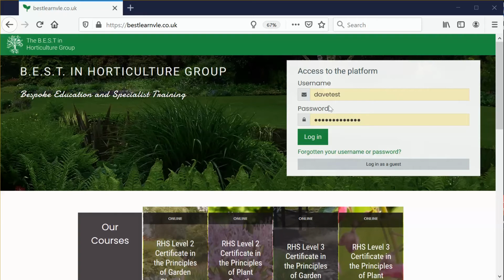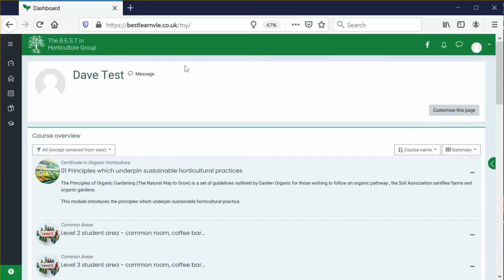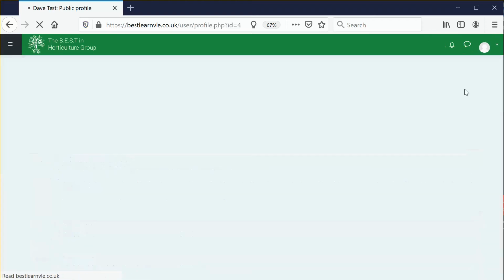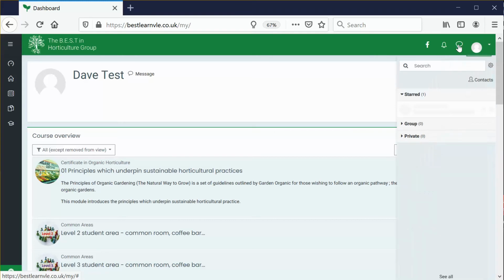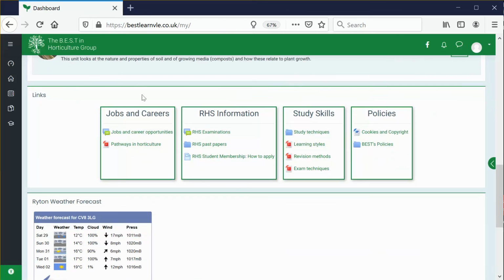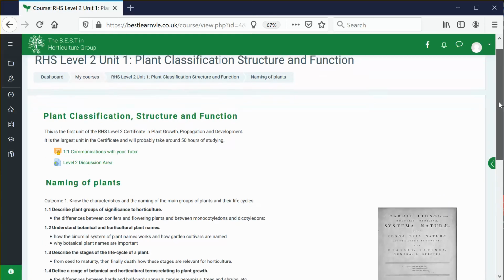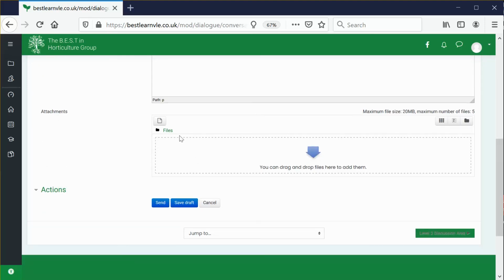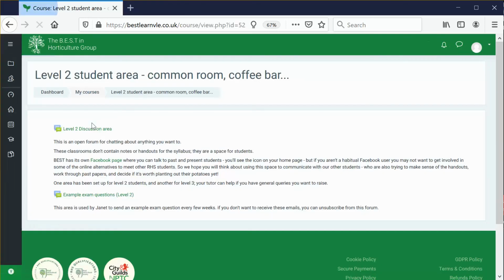BEST Introduction and orientation to the online classroom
A short introduction to logging in and navigating the new version of your online classrooms